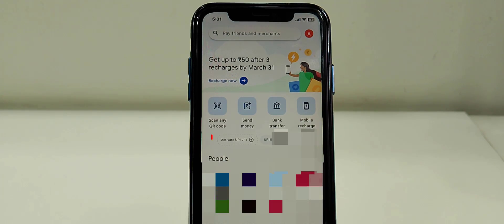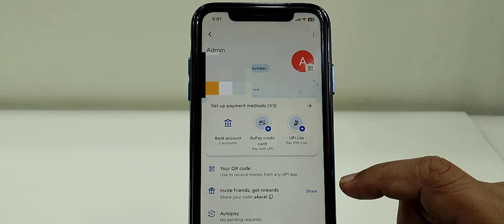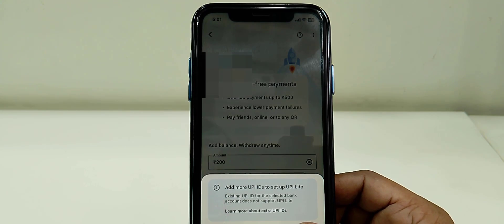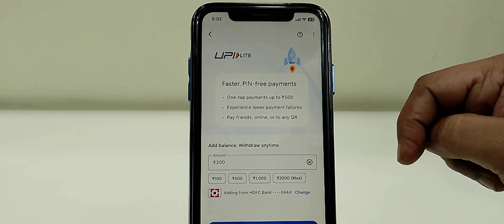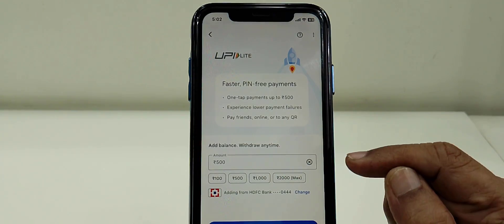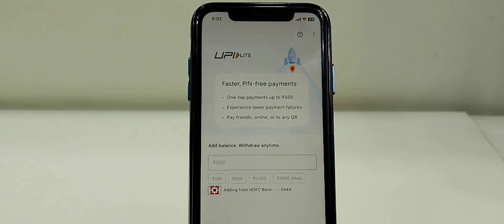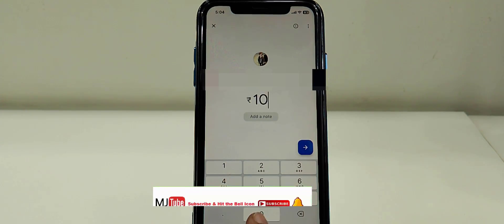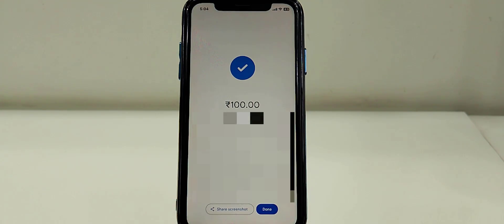How to Make Payment Without PIN & Password in Google Pay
Make Payment Without PIN & Password in GPay

How to Make Payment Without PIN in Google Pay,
do small payment without security pin,
google pay payment without security pin code 2024,
what is gpay upi lite and how to active and use it 2024,
google pay new feature UPI lite, transfer money without pin code in iphone, how to increase google pay money transfer limit,
send money without password,
make payment without password in google pay in android,
gpay payment without pin & password, fix all gpay problems,
change gpay pin password,